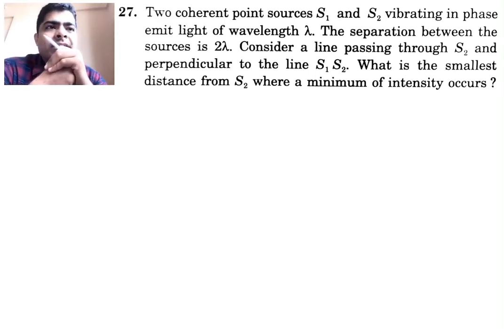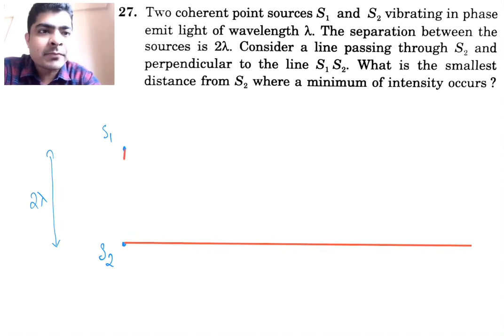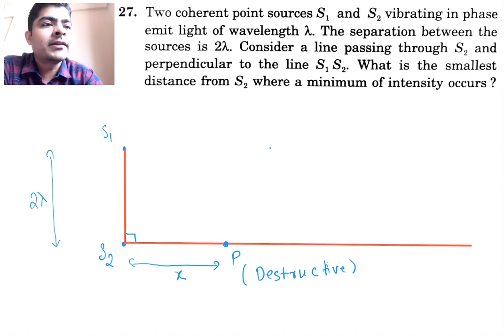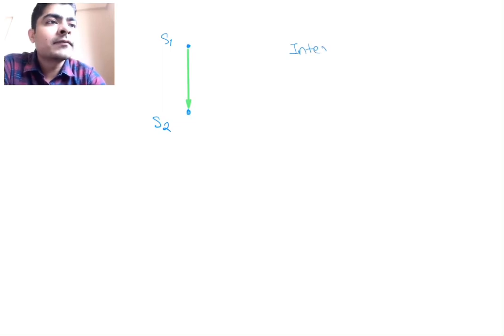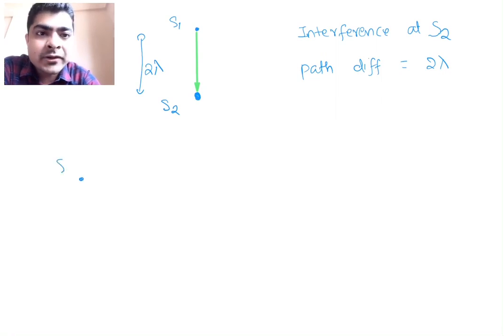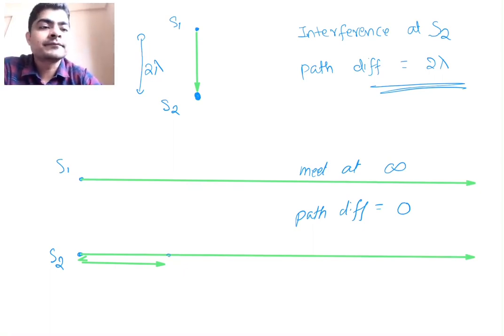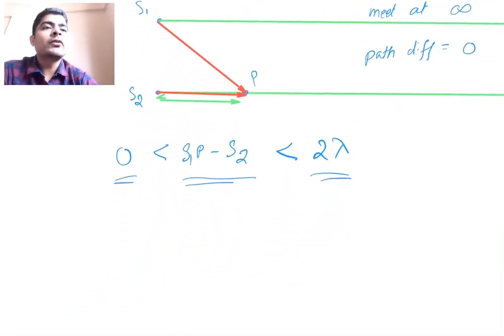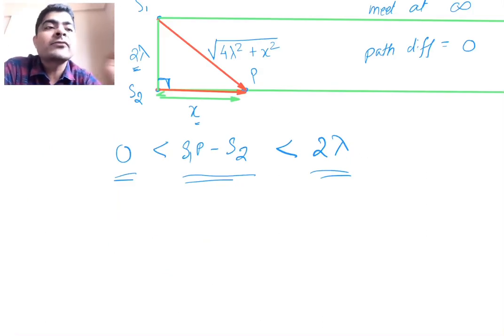Chapter 17 | Question 27 | H C Verma | Light Waves 💡🕯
Two coherent point sources S1 and S2 vibrating in phase emit light of wavelength λ. The separation between the sources is 2λ. Consider a line passing through S2 and perpendicular to the line S1S2. What is the smallest distance from S2 where a minimum of intensity occurs?